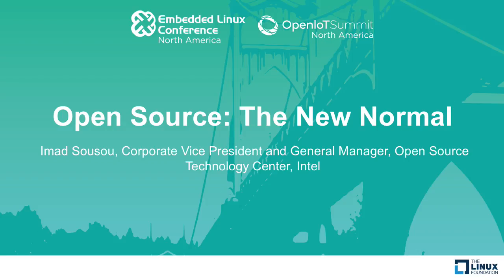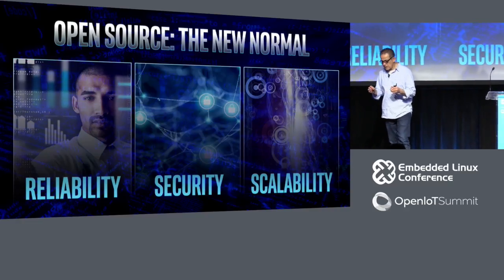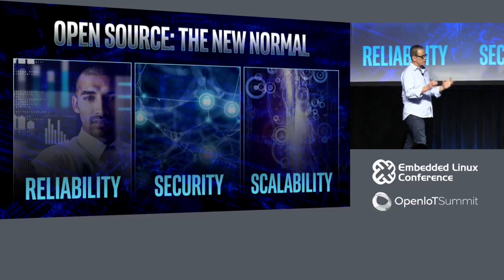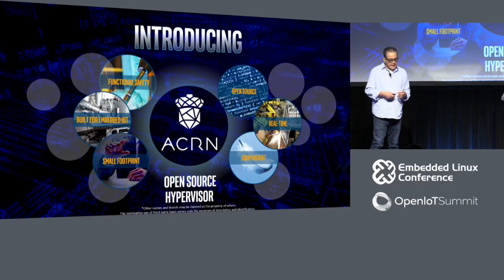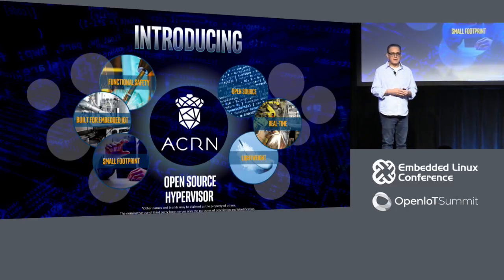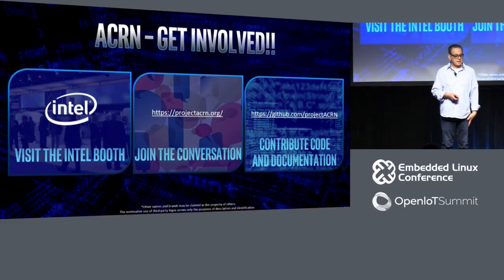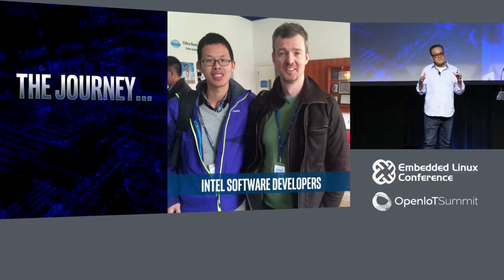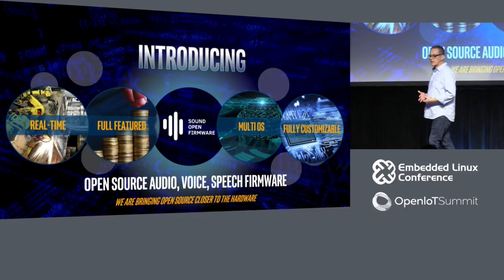Keynote: Open Source: The New Normal - Imad Sousou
Keynote: Open Source: The New Normal - Imad Sousou, Corporate Vice President and General Manager, Open Source Technology Center, Intel

As we move toward a world where everything is smart and connected, our experiences are becoming increasingly digitized, resulting in a massive flood of data. We are using the power of that data to transform some of the most exciting areas of human activity. Open source continues to be the driving force behind the next great wave of the technology revolution. Imad Sousou, corporate vice president and general manager of the Open Source Technology Center for Intel Corporation, will highlight how Intel has uniquely positioned to power the cloud and drive the increasingly smart, connected world.

About Imad Sousou
Imad Sousou is vice president in the Software and Services Group at Intel Corporation and general manager of the Intel Open Source Technology Center, a position he’s held since its founding in 2003. Sousou is responsible for leading Intel's efforts in open source software across technologies and market segments: cloud operating system (OS) development, enterprise Linux and related technologies such as power and performance optimization, virtualization (KVM and Xen), FPGAs, and graphics; and core IoT system software such as Robot OS and Dronecode. The Center also focuses on enabling client OS stacks, including Android, Brillo and Chrome for Intel architecture, and developing custom OSes such as Yocto, Clear Linux, and Zephyr, as well as Linux kernel and related technologies designed to improve developer experience and web platform technologies on top of client systems. He sits on the board of directors at the OpenStack Foundation, the Open Connectivity Foundation, and Dronecode; he is on the advisory board for the Core Infrastructure Initiative at The Linux Foundation.
Sousou joined Intel in 1994 as a senior software engineer. Before moving into his current role, he was director of telecom software programs in the Intel Communications Group and director of software engineering in the Home Products Group. He began his career as a software engineer at Central Point Software working on system utilities for the Apple Mac OS. Intel has twice honored Sousou with the Intel Achievement Award; in 2007 for his role in the agreement with Sun Microsystems on Open Solaris, and in 2011 for leadership through open source solutions. Sousou holds a bachelor degree in computer science and mathematics from Portland State University.